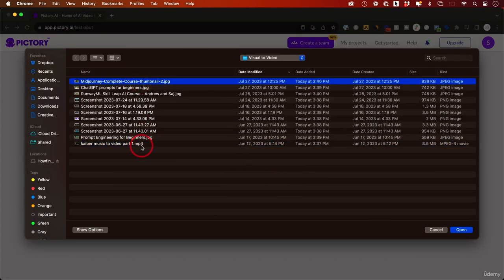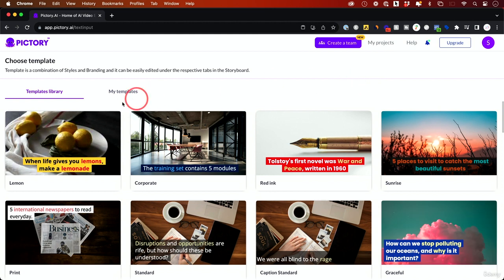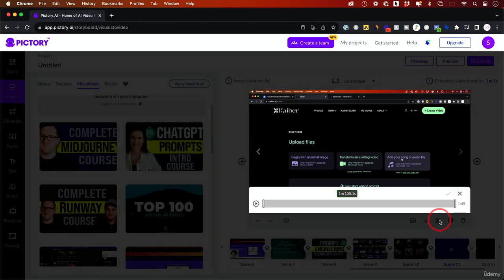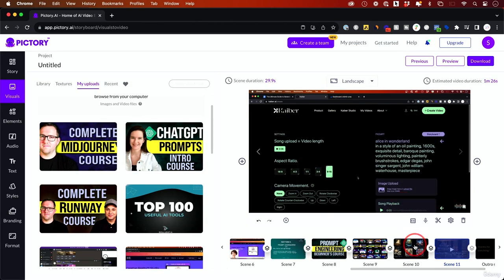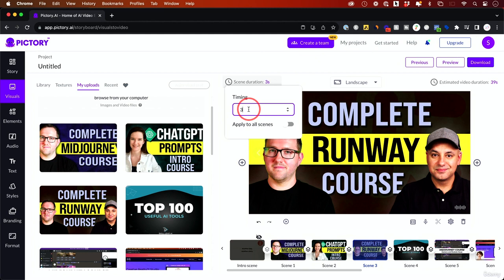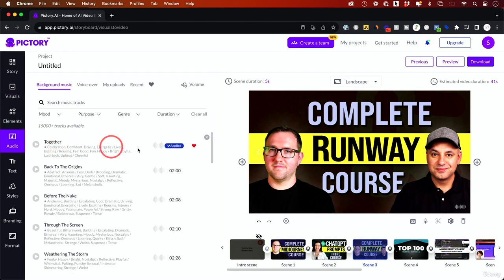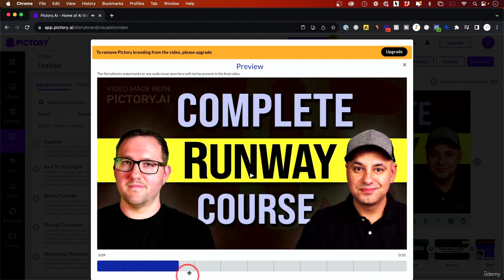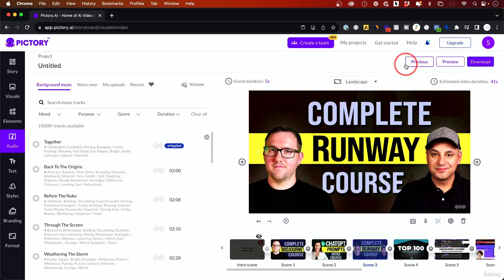Edit Videos Using Text In Pictory ai